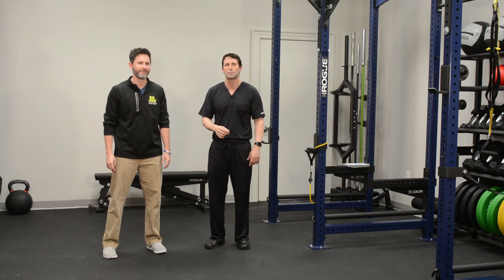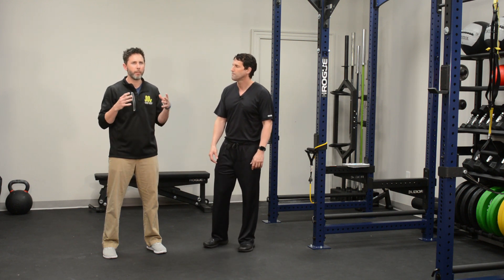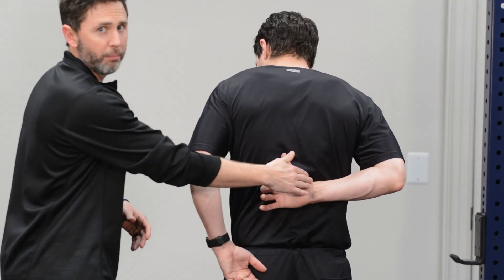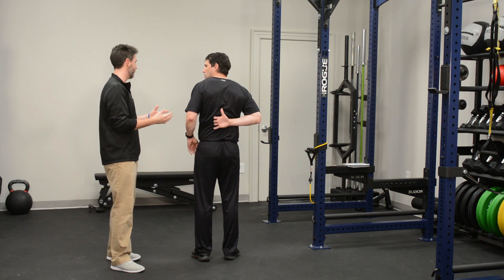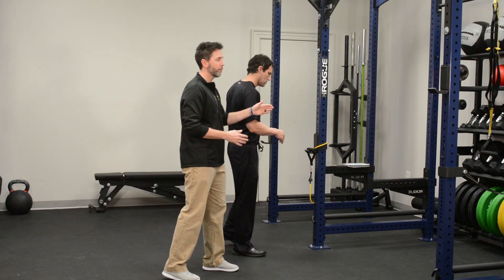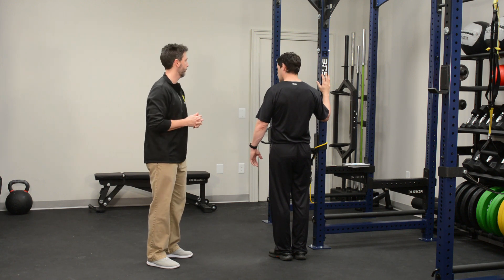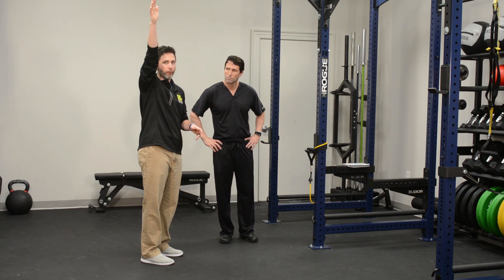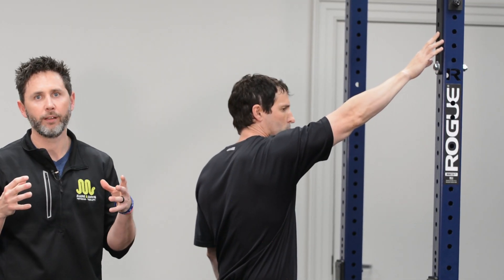Exercises for a frozen shoulder to help you recover quickly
A frozen shoulder, also known as adhesive capsulitis, is a condition where the capsule surrounding the shoulder joint tightens, leading to a loss of shoulder motion in multiple directions. The condition can follow a traumatic or overuse shoulder injury, be related to an underlying medical condition, or develop with no underlying cause. Treatment usually involves working to increase range of motion with a physical therapist. Manipulation of the shoulder under anesthesia or arthroscopic surgery to release the capsule is occasionally needed. Often doing some exercises for a frozen shoulder can relieve your pain and allow you to get back to what you love to do.

Click the link above for more information about a frozen shoulder and other resources for your sports or exercise injury.

In this video, physical therapist Yves Gege and I show a few exercises you can do to try to recover from a frozen shoulder.